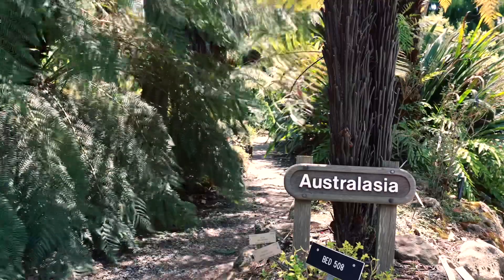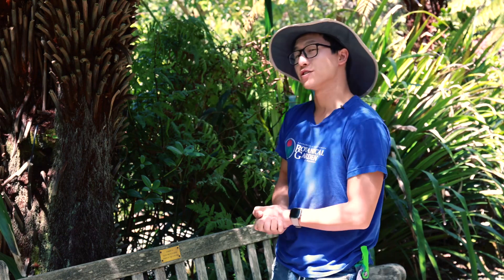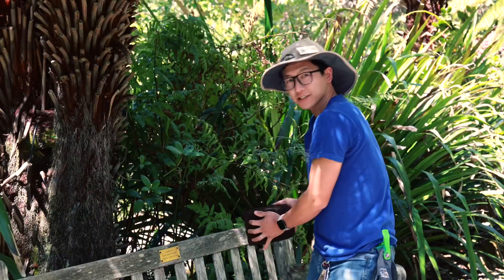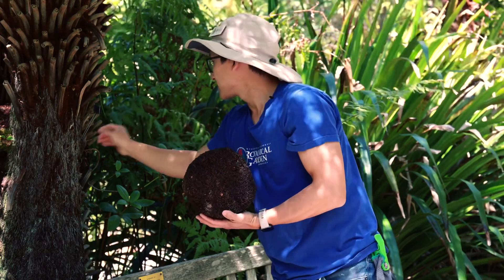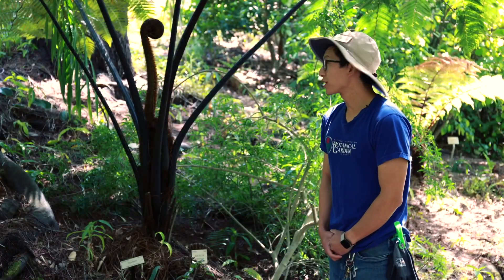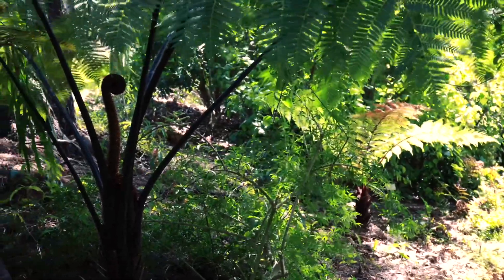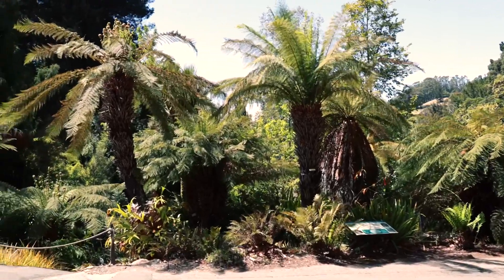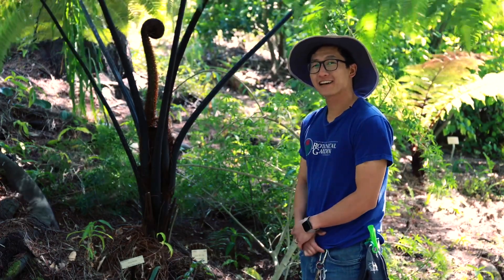UC Botanical Garden at Berkeley: Tree Ferns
The UC Botanical Garden is a non-profit research garden and museum for the University of California at Berkeley, having a notably diverse plant collection including many rare and endangered plants. Established in 1890, the Garden, which is open to the public year round, has over 13,000 different kinds of plants from around the world, cultivated by region in naturalistic landscapes over its 34 acres.